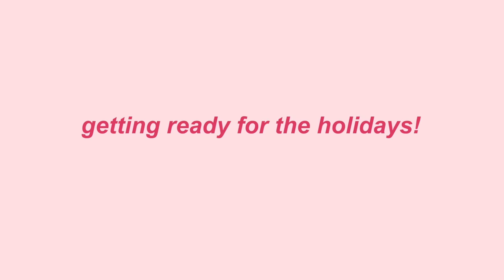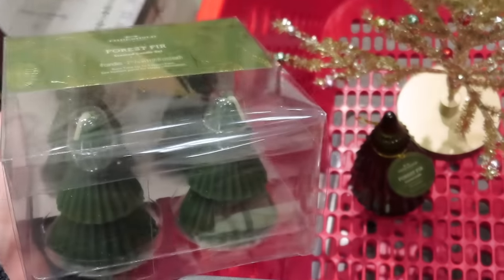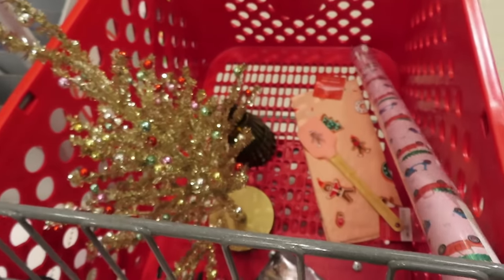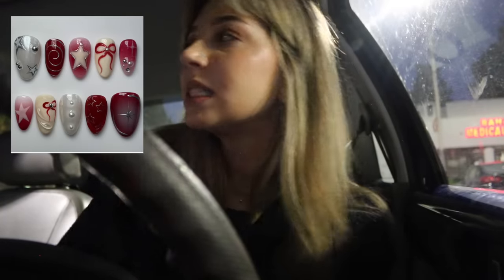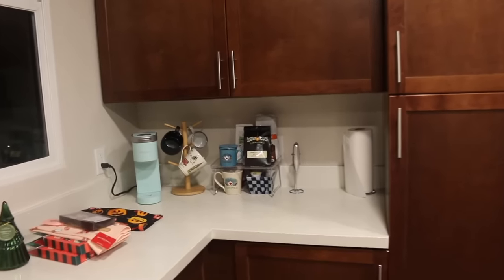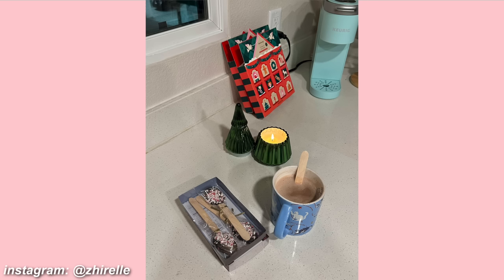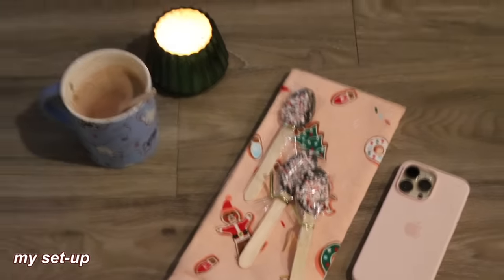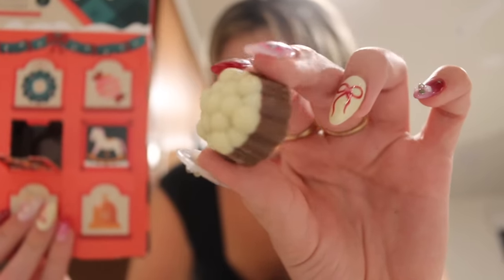GETTING READY FOR CHRISTMAS: vlogmas 1 (room decor, target shopping, holiday aesthetic 2023)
welcome to the first of my daily uploads this december! so excited to start vlogmas i hope u enjoy!
in this video i went target shopping, decorated my room/ apartment, and prepared for the holidays!

About me!💓
- I live in Southern California
- I am a college student (art major)

tags (ignore): vlogmas, decorating for christmas, holiday vlog, ultimate winter vlog, moving in, move in with me, putting together my apartment, apartment shopping, kitchen makeover, christmas wishlist, aesthetic, moving vlog, moving diaries, moving alone, moving w my boyfriend, morning routine, school morning, self care shopping, self care, study vlog, living alone, living alone diaries, grovery shopping, putting together my apartment, moving diaries, romanticizing school, apartment tour, cleaning my apartment, living alone diaries, organizing my room, room decor, kitchen transformation, makeover, living alone